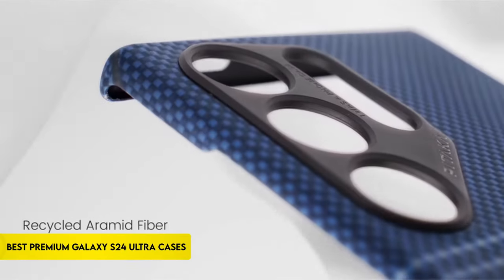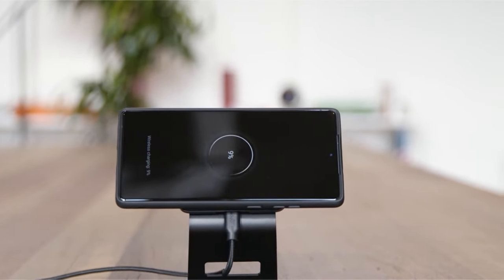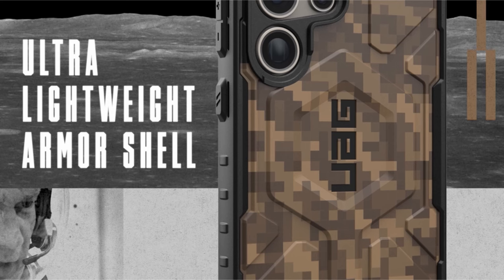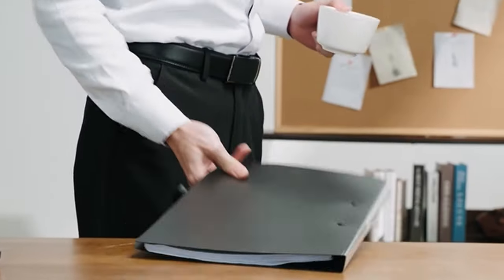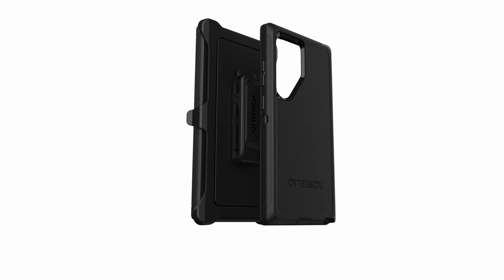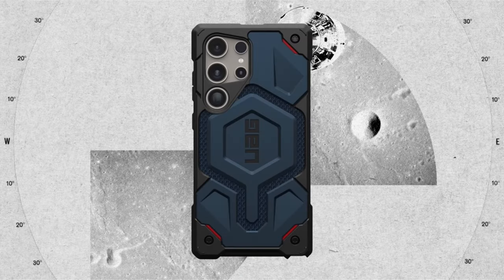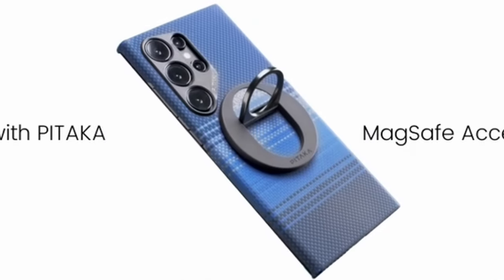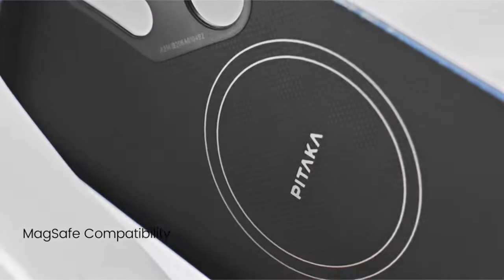Top 6 Best Premium Galaxy S24 Ultra Cases! 🔥🔥🔥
Let's talk about the Best Premium Galaxy S24 Ultra Cases

6: Mous
5: URBAN ARMOR GEAR UAG
4: CASEKOO Genuine Official
3: OtterBox
2: URBAN ARMOR GEAR UAG
1: PITAKA Case